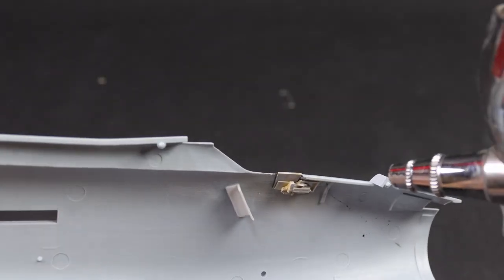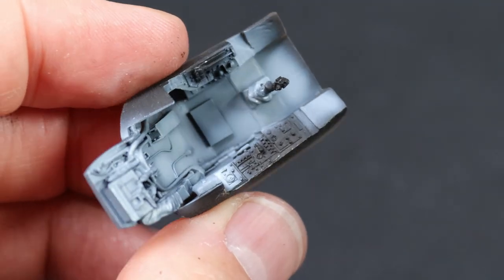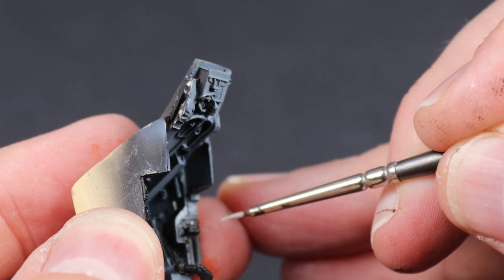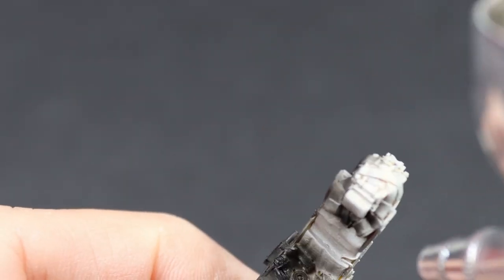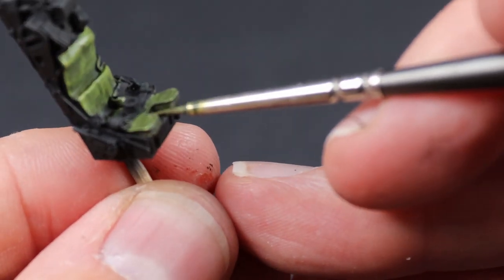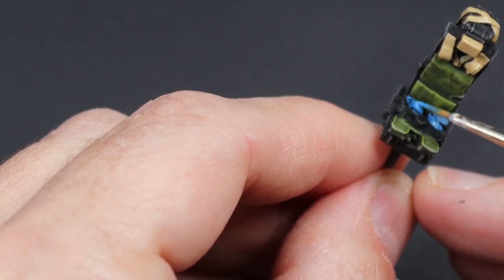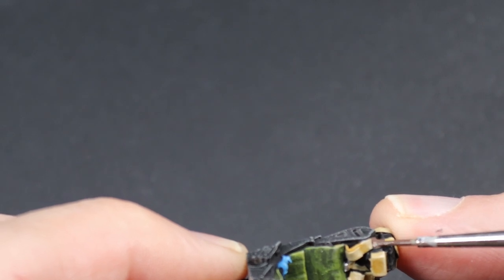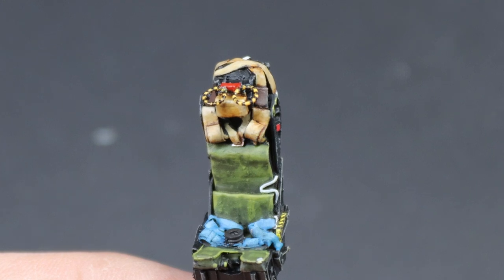Airfix Lightning part 2 Cockpit 2 0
Thanks to everyone who pointed out the volume trouble on the first try, hopefully this is better!  I told you this project was cursed!!!

In this part I do the cockpit, there's a full step by step on the seat too.